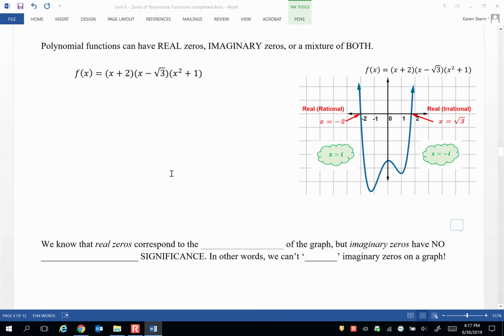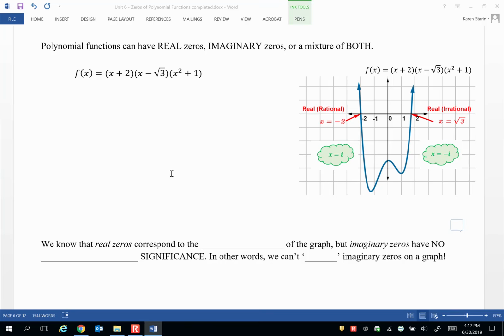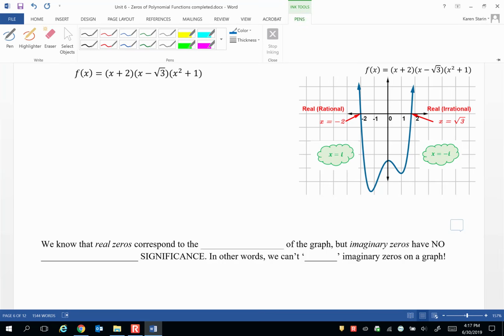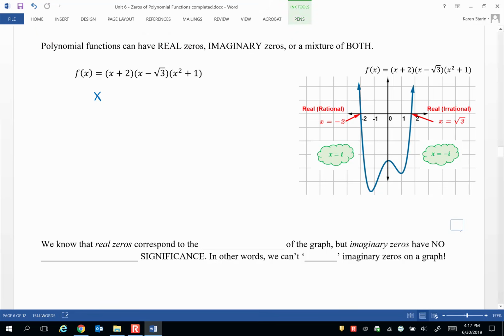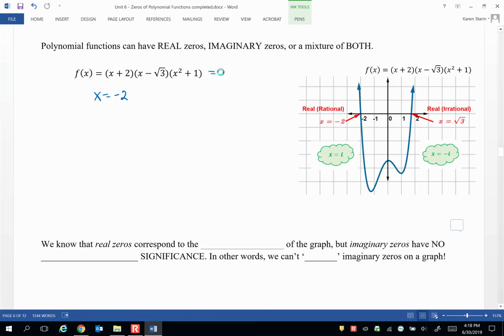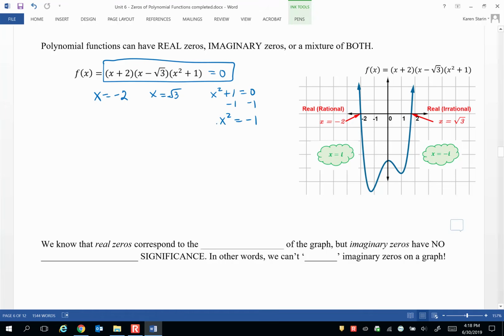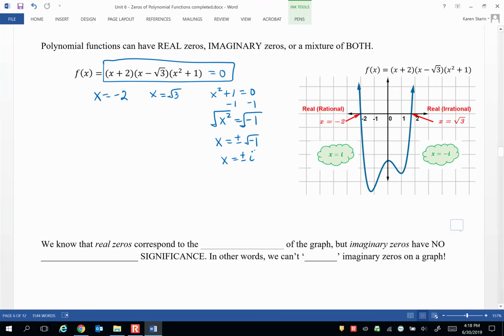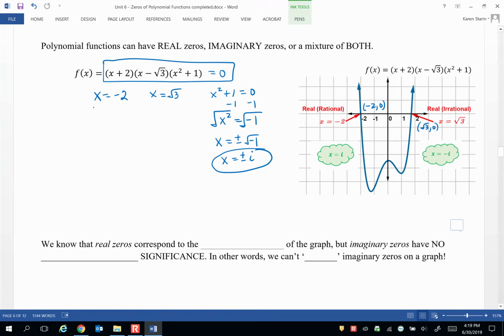Zeros of Polynomial Functions Video 11